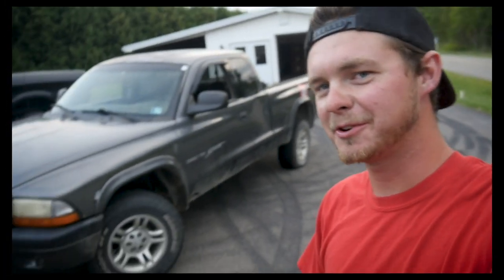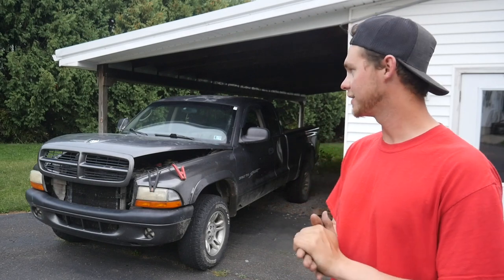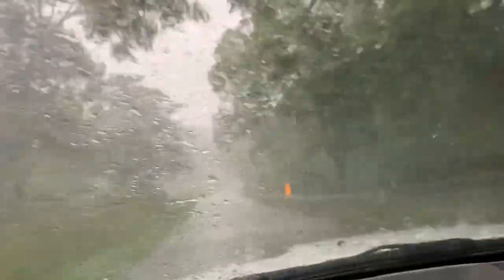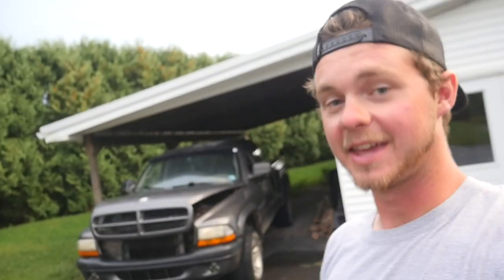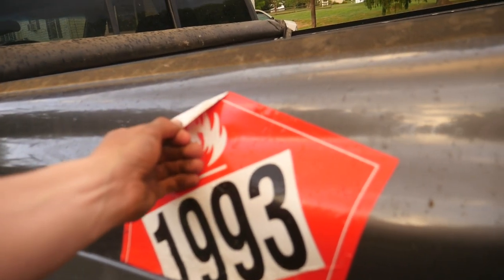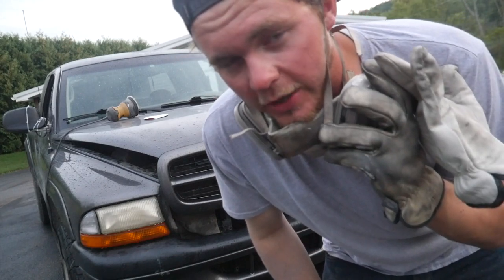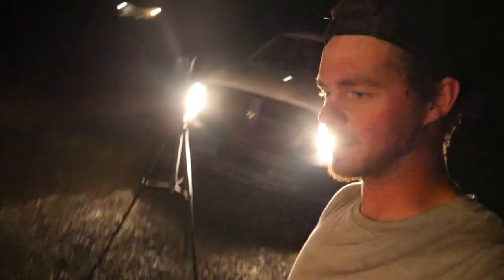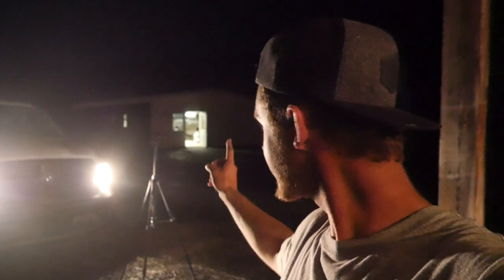CRIMINAL DIESEL RoadTrip!! The Plan for Daytona Truck Meet 2020.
As Criminal Diesel gets ready for a 2,400mile round trip to Daytona Florida to compete in the burnout competition in the Daytona speedway, there are many obstical that need to be avoided to accomplish this. With a screaming V8 engine, this 2001 dakota will give it its all to take home a trophy.